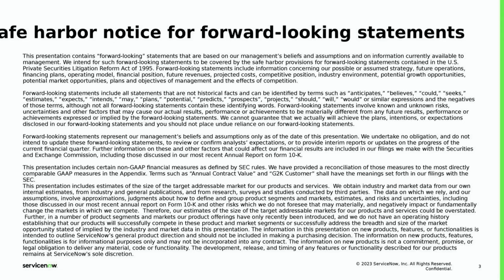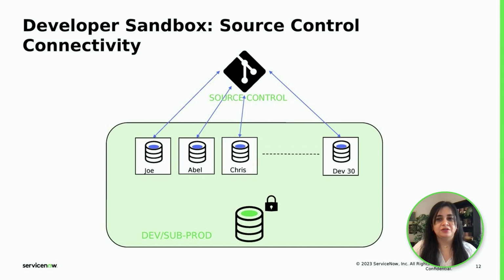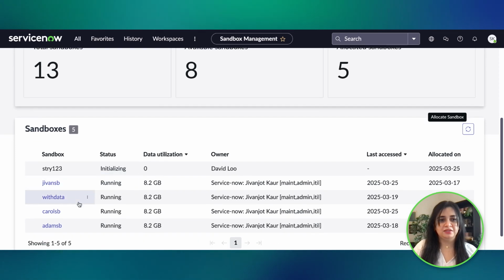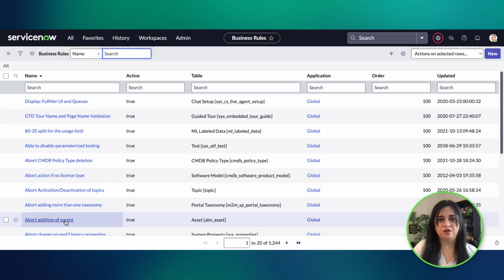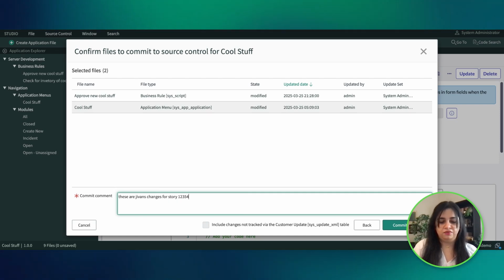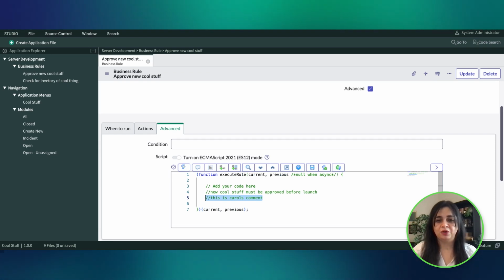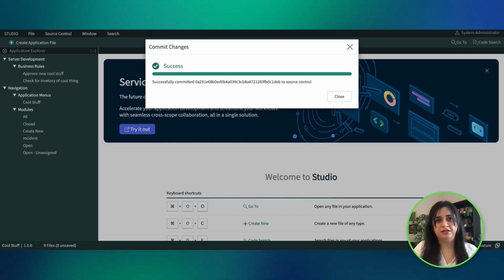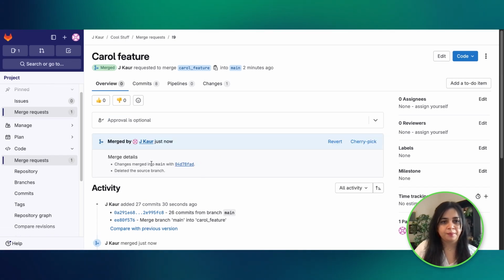Next-Level Dev Workflows: Developer Sandboxes in Yokohama Explained!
Ever run into dev conflicts on a shared ServiceNow instance? The new Developer Sandboxes feature in the Yokohama release is here to solve that. In this episode of Creator Toolbox, Travis Toulson is joined by Anthony Tang and Jivanjot Kaur to demo this game-changing feature for app developers.

Here’s what we cover:
- Why ServiceNow needed isolation for developers
- How sandboxes provide isolated environments per developer (up to 30 per instance!)
- Using individual Git branches per sandbox for real source-controlled workflows
- Live demo: allocating sandboxes, working in Studio, committing to Git
- Merge conflict resolution with standard Git workflows
- Limitations and how Pro-Code tooling improves XML-based workflows
- Q&A: sharing sandboxes, infra requirements, supported metadata